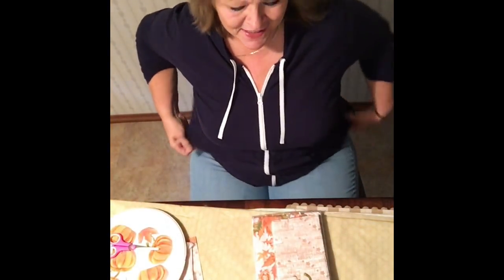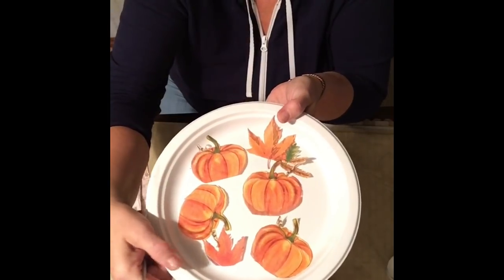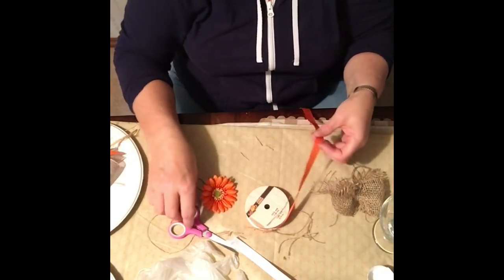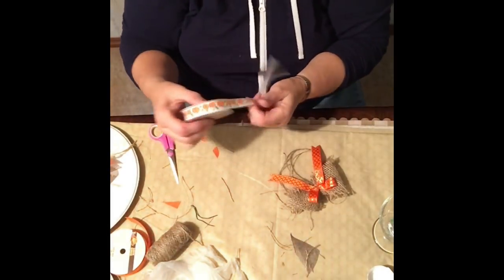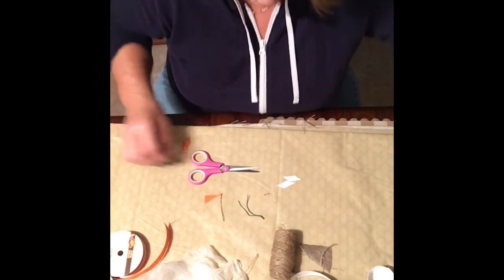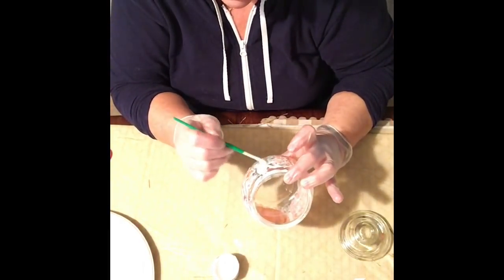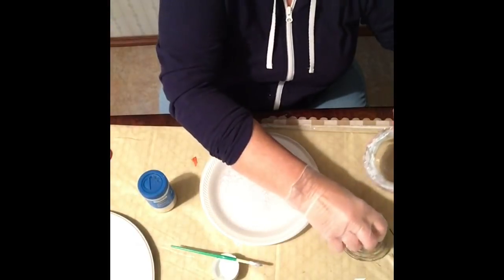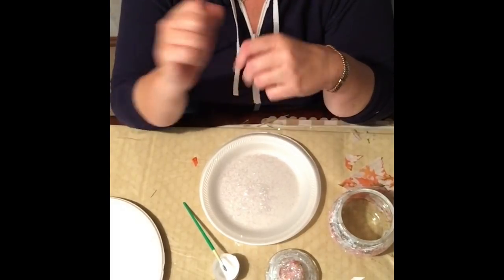DIY DOLLAR store Fall Pumpkin candle Holder! Part 1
Learn how to make a beautiful snow dusted looking pumpkin candle holder for the fall with stuff from the DOLLAR TREE!  -YOU WILL NEED-

-Materials Needed- MOST of these items can be found at the dollar tree!!
1) any wineglass will do with a wide mouth top, or a used clean glass jar would be perfect as it’s also considered recycling😉!
2) One small bottle of g glossy mod podge from the dollar tree..
3) paper napkins or tissue paper that have any design or print on them that you would like to see on a candle holder..
4) Any cheap craft paint brush the ones in the dollar tree are fine!
5) White Iridescent shiny glitter that looks like snow..
A small container of this will be fine I don’t know if the dollar tree sells this particular color of glitter you might have to go to Michael’s for this..
6) A small LED. Tealight candle (there are several types whatever your preferences I like the flickering flame look) Dollar tree sells these in packs of two..
7) ribbon that will match the napkin or paper tissue you choose to decorate the candleholder with..
8) A pack of twine or raffia ribbon to give that rustic country look..